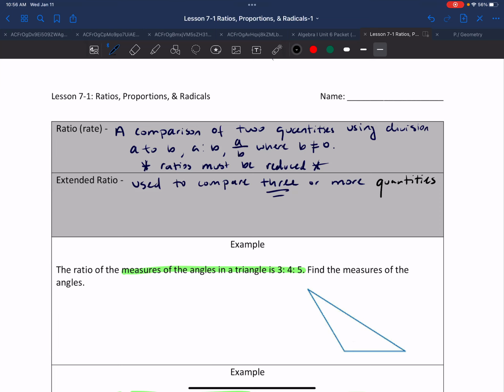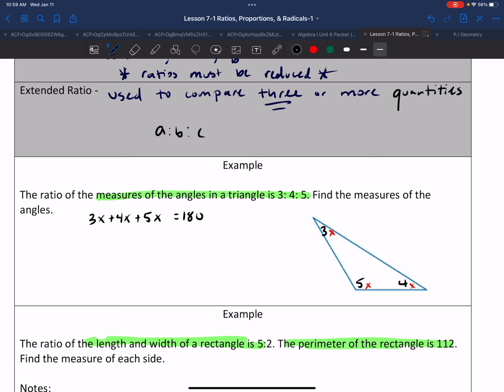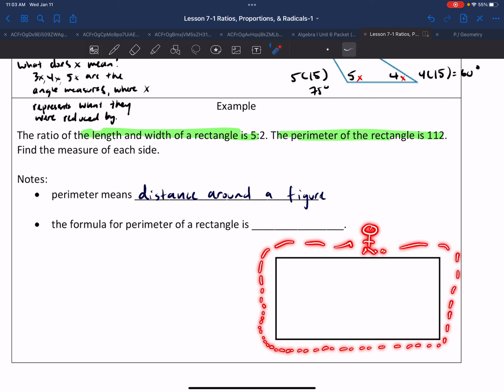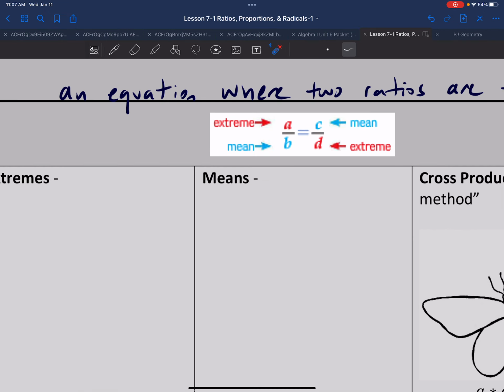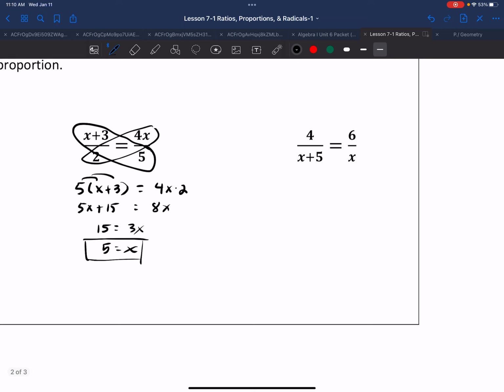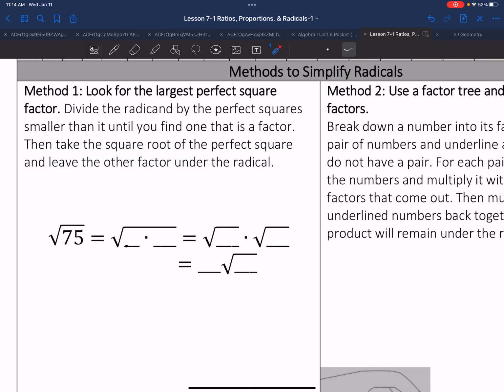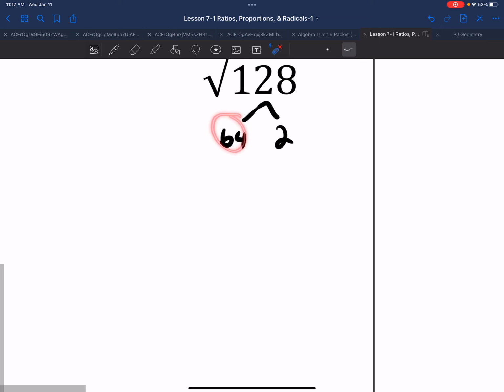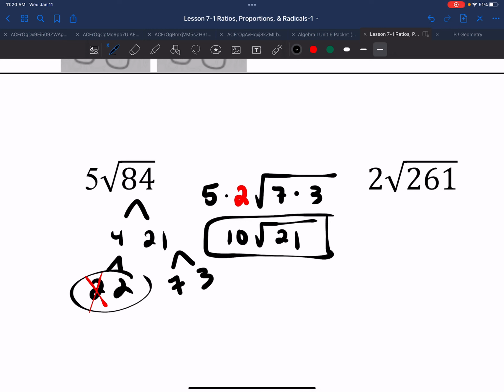Lesson 7-1: Ratios, Proportions, & Radicals